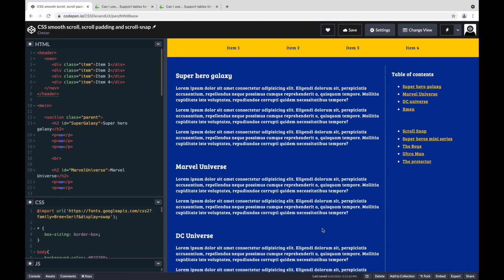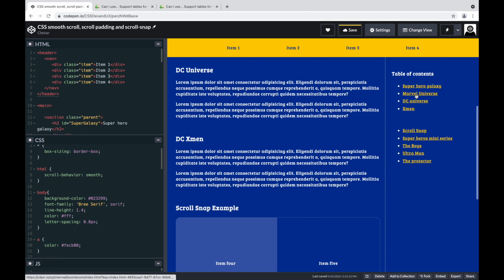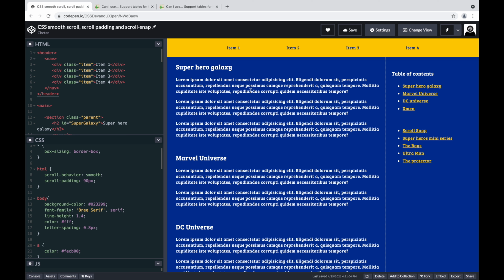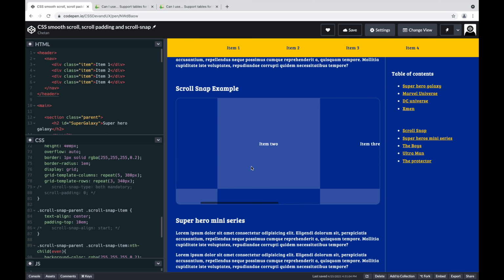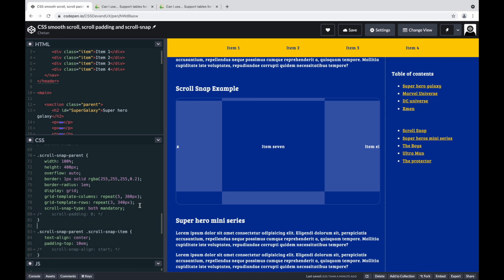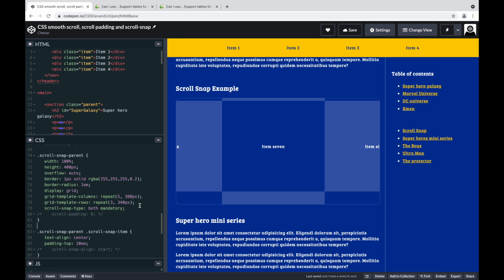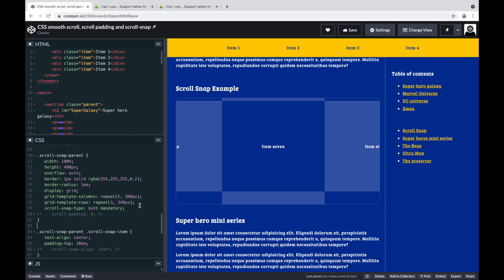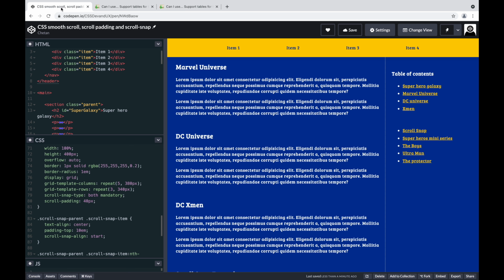CSS Smooth Scrolling, Scroll Padding and Scroll Snap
Get a smooth scroll while navigating to sections on your web page with simple CSS properties.

Fix the problem of elements getting hidden behind the header with scroll-padding property.

Make use of scroll-snap in CSS to snap perfectly to multiple card type list items in your layout.

No JS, No jQuery.

A page for light hearted humour, tips & tricks, guides and new stuff in the world of design and coding.